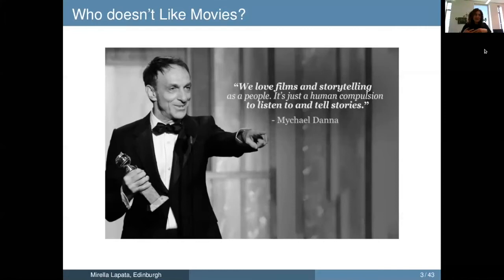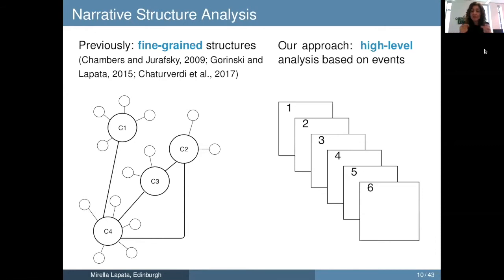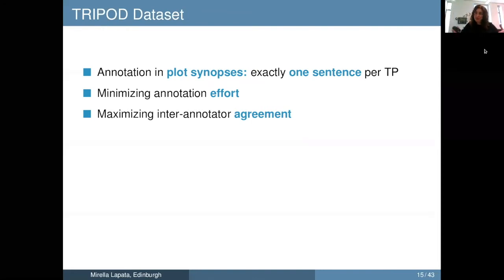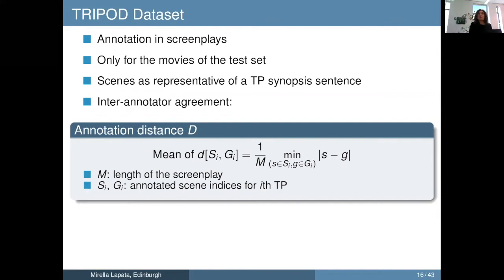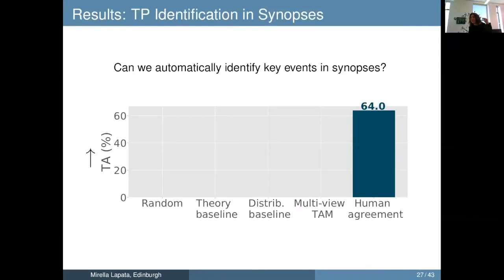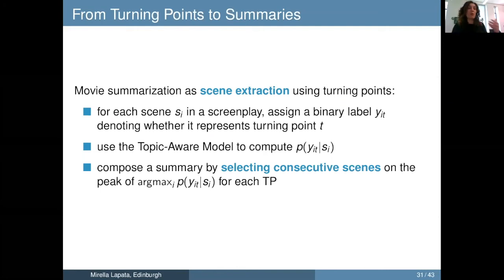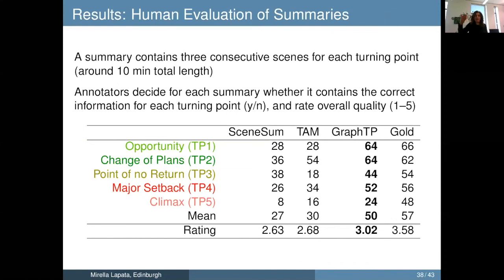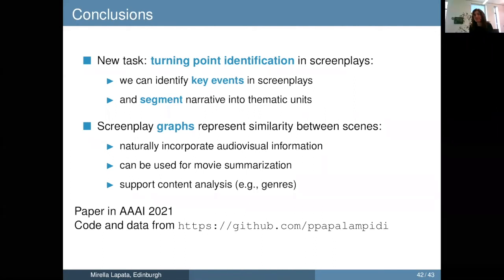Automatic Movie Analysis and Summarization via Turning Point Identification - Mirella Lapata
On April 14, 2021, Mirella Lapata, professor of natural language processing at the University of Edinburgh, presented "Automatic Movie Analysis and Summarization via Turning Point Identification" as part of the Data Science Distinguished Lecture Series.